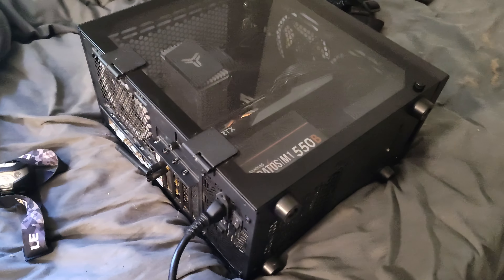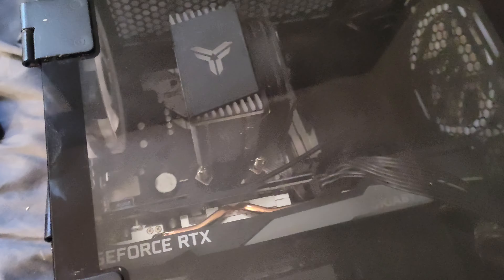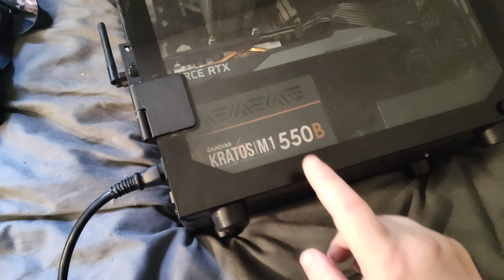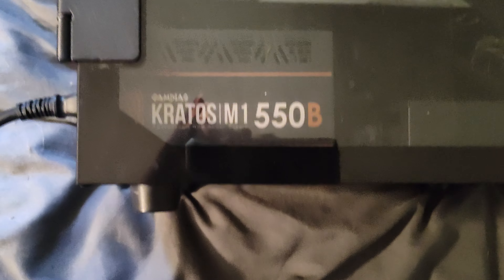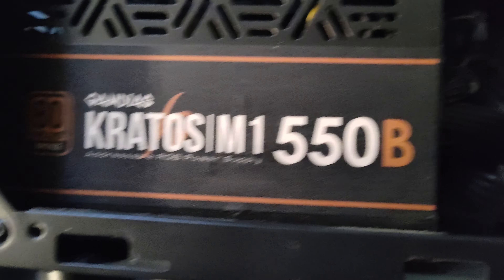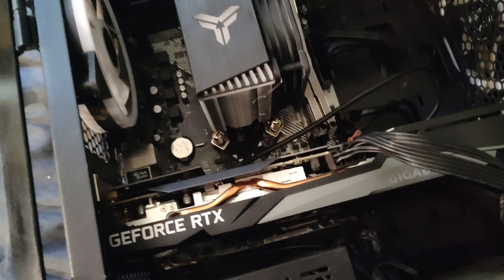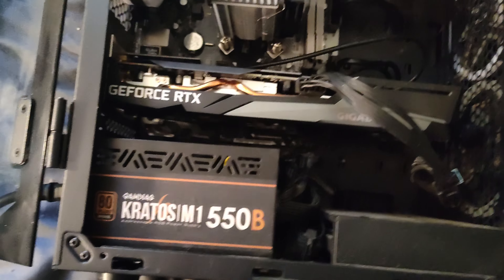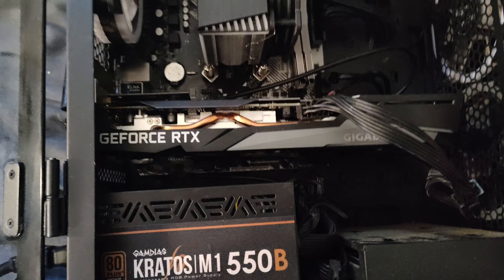My computer died :( Going for repairs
So the computer is going for repairs on Tuesday. So might not see it for a few days seeing the 4th is almost here. But I hope to be back soon. Sorry for the inconvenience.